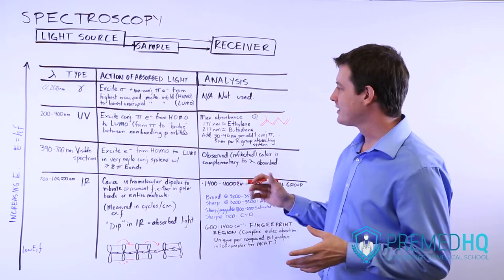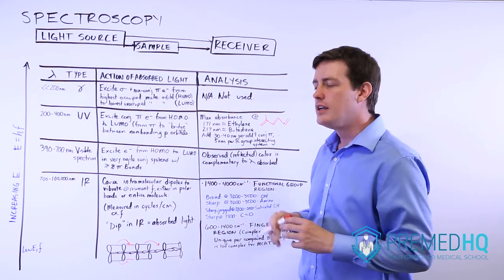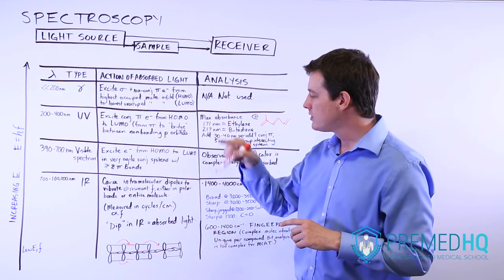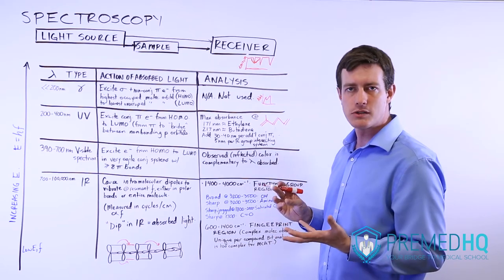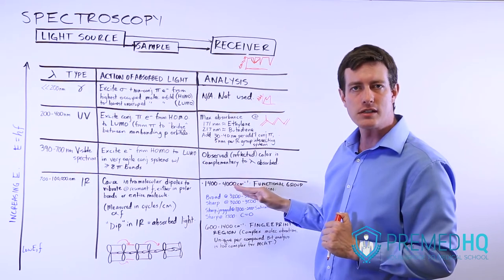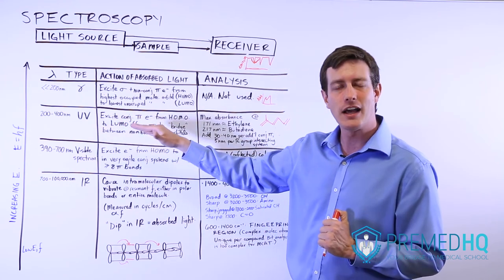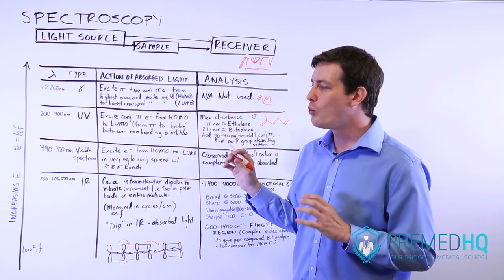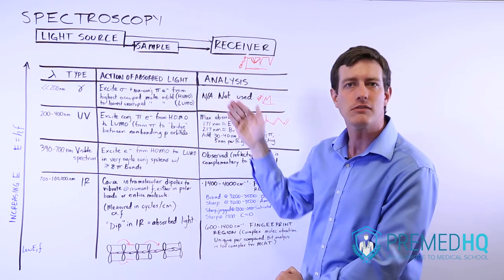Visible Light Spectroscopy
Spectroscopy Part 3 - The Visible Spectrum